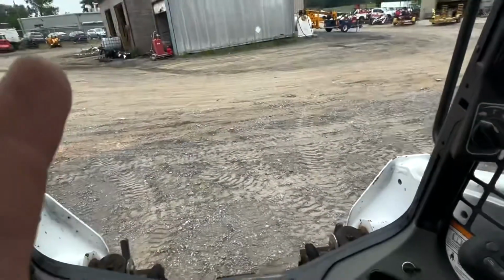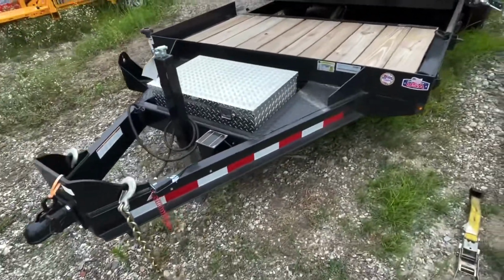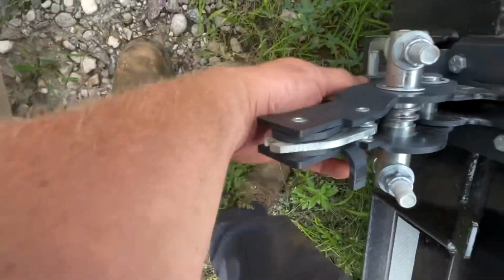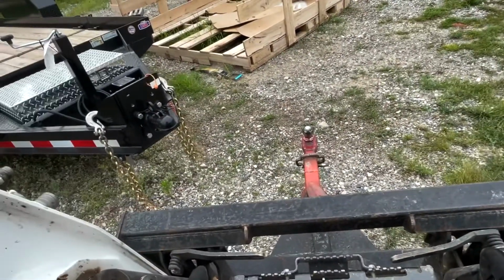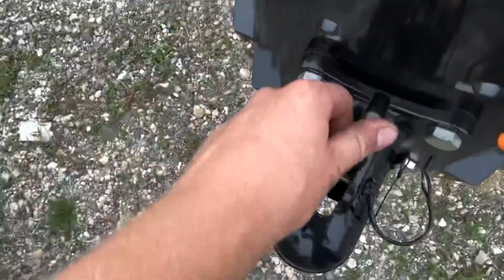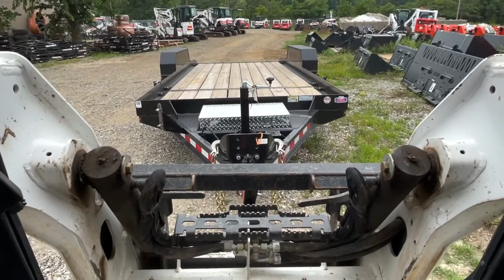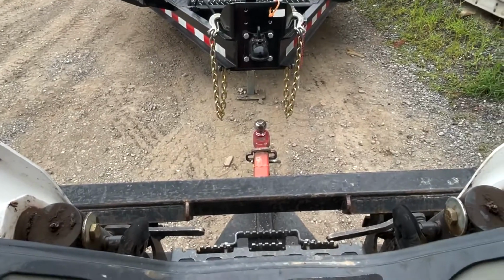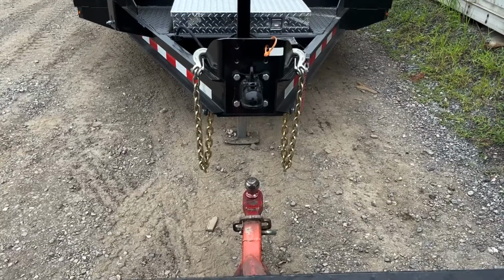How To Move Trailers With a Skid Loader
Today, I take you along with me as a move trailers with a skid loader. Something you may or may not have seen before, but fun nonetheless. Enjoy